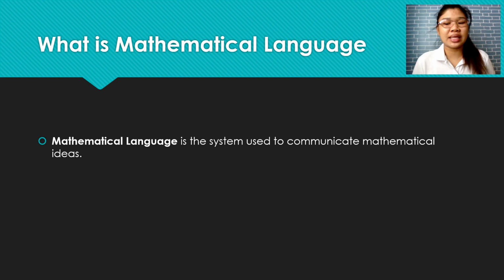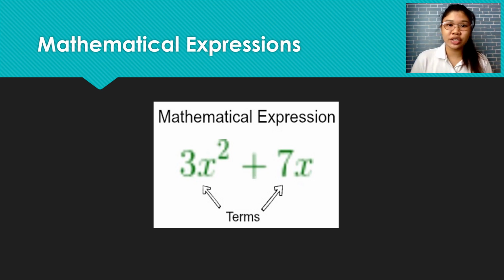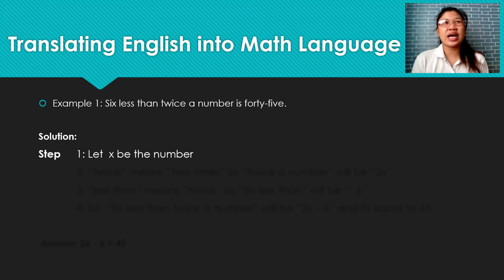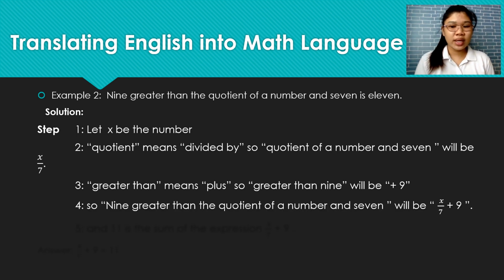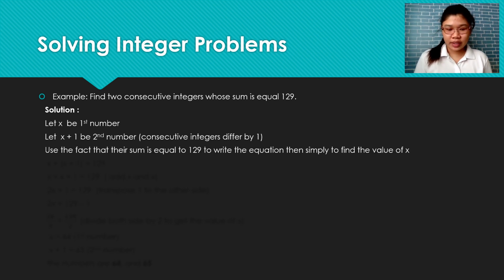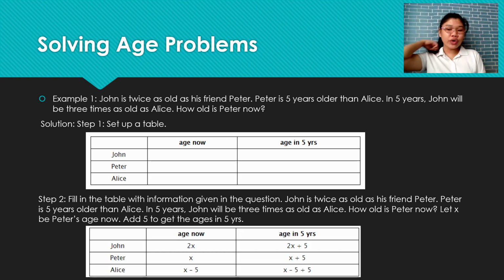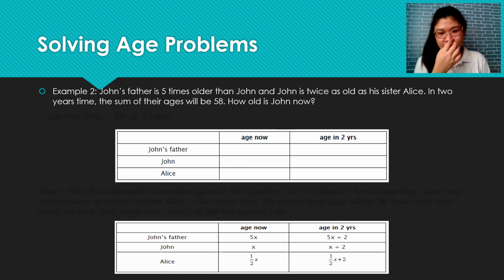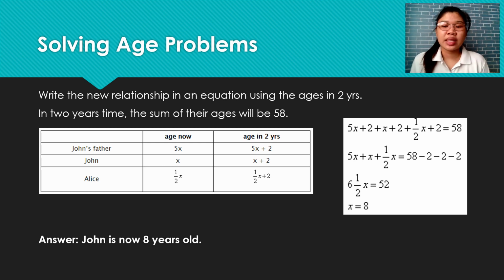Applications of Algebra: Word Problems Part 1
Hello Guys!!! We have here one Application of Algebra - which is solving word problems. This video gives emphasis on Fraction, Integer, and Age Problems with some introduction about Mathematical Language and Symbols.

God Bless and Keep Safe!